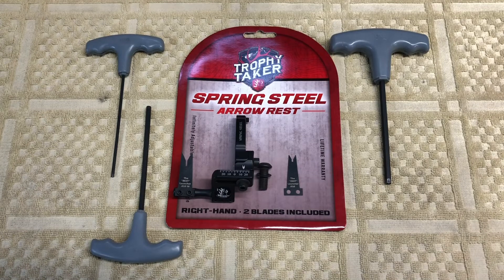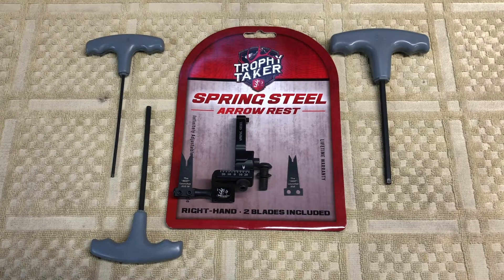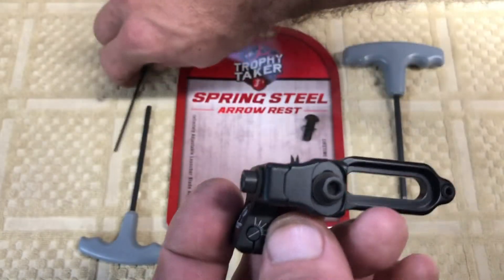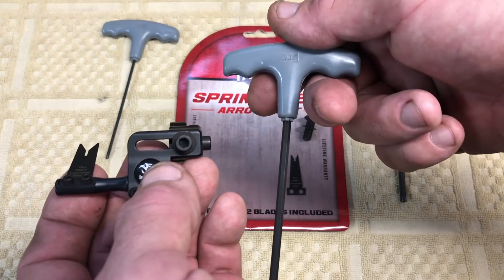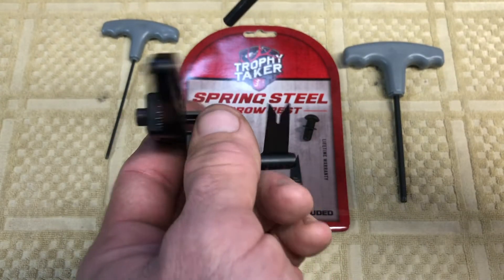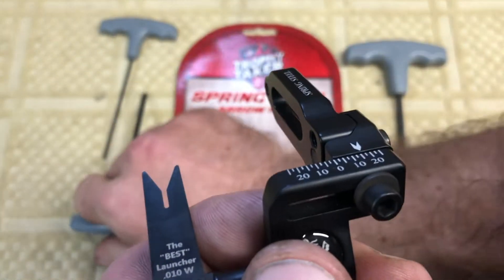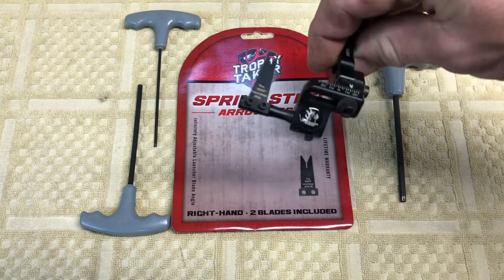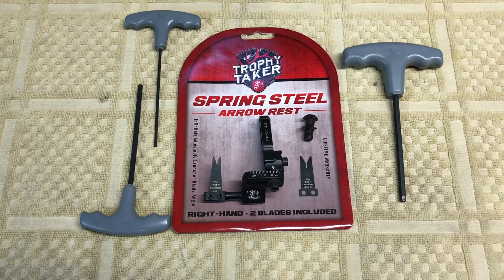Trophy Taker Spring Steel Rest Overview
Trophy Taker Spring Steel Rest Overview, A look at rest features and tools used for installation and adjustments.